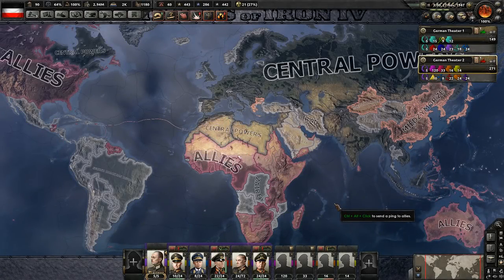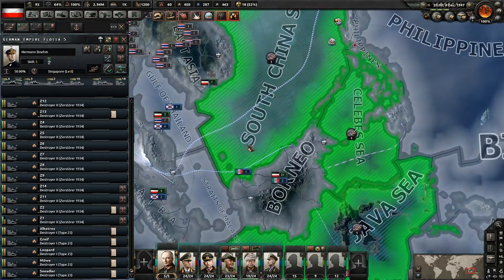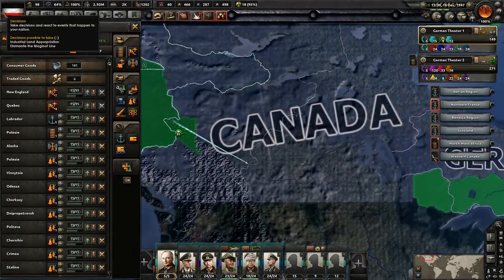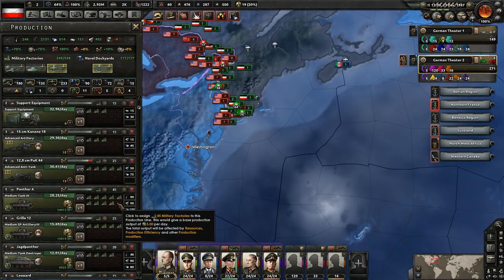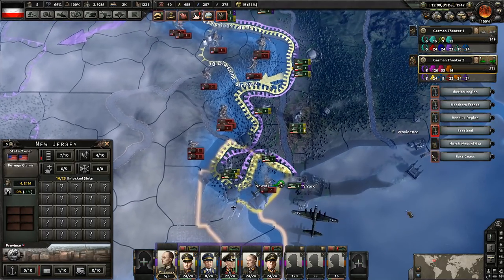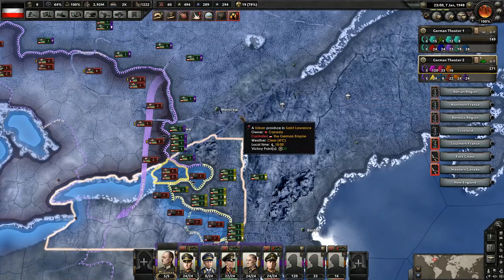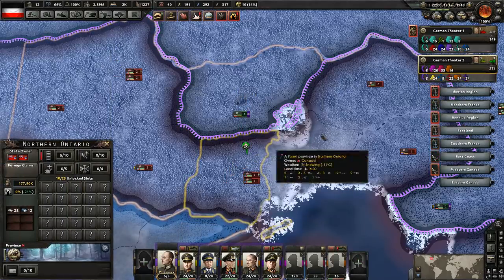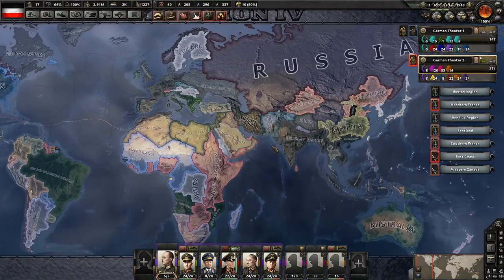Let's Play Hearts of Iron 4 Germany | Return of the Kaiser | HOI4 Gameplay Ep. 26 | Northeast USA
In this Germany Hearts of Iron IV Let's Play we'll immediately take the Oppose Hitler national focus in order to remove the Nazis from power.  Our goal will be to return Kaiser Wilhelm to his rightful place as the ruler of Germany.  This German campaign was started on the 1.5 Cornflakes patch and the Waking the Tiger expansion / DLC.  I discuss my reasoning and strategy as I play, thus this walkthrough could serve as a tutorial or guide.

Ashley N.M. Hyatt, Gareth Ward, Andrew C, & Tj Cortopassi

HOI4 | non-aligned | unaligned | playthrough